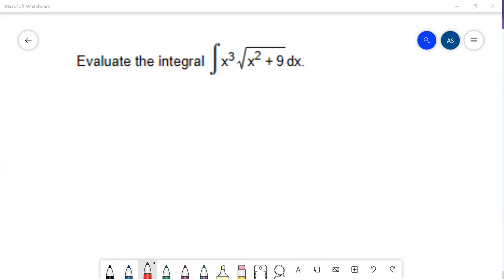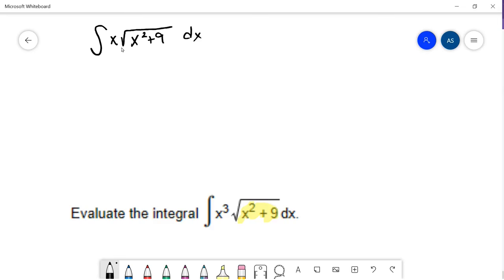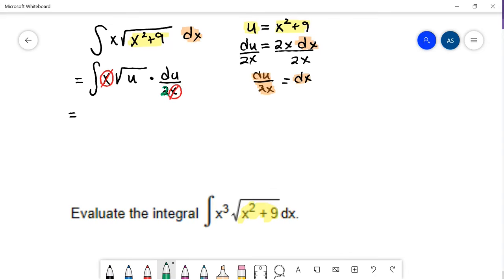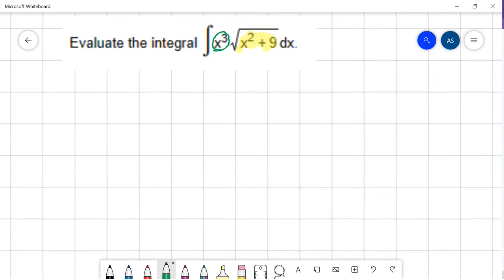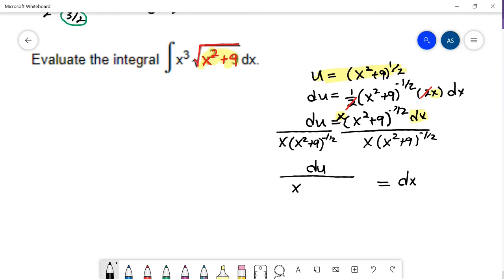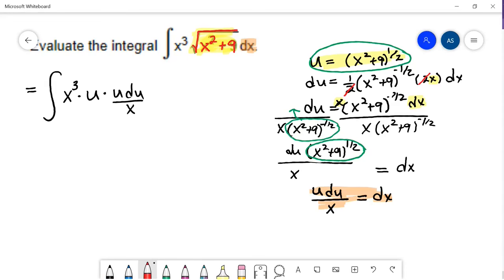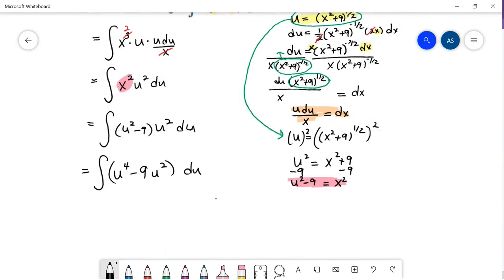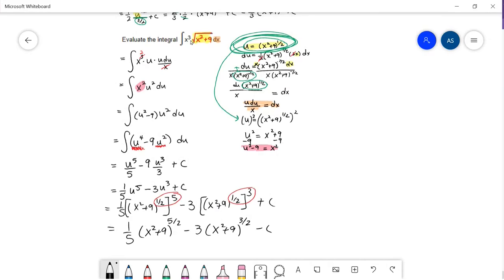Evaluate the Integral with Extra Substitution